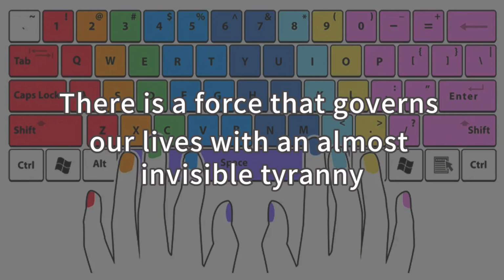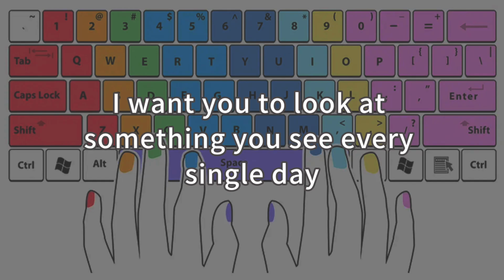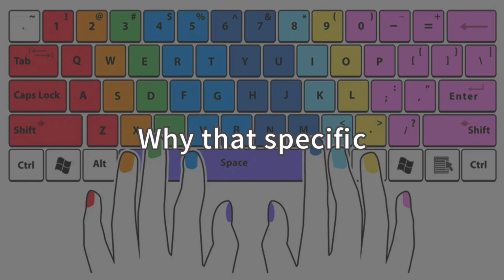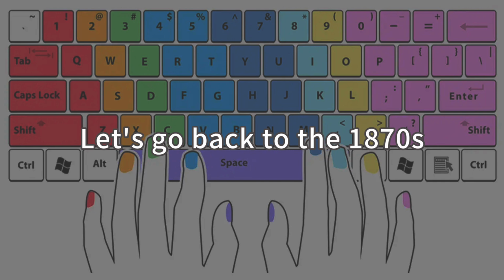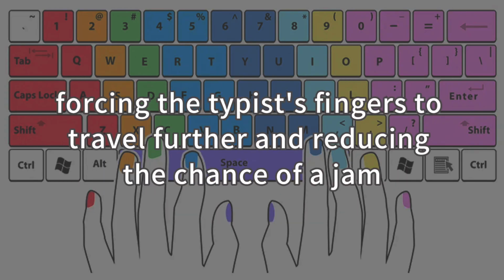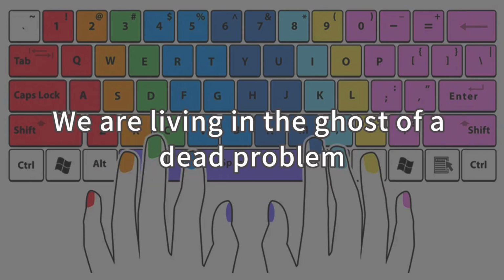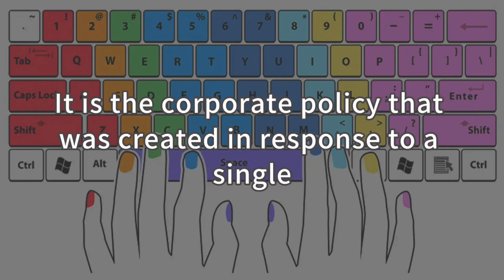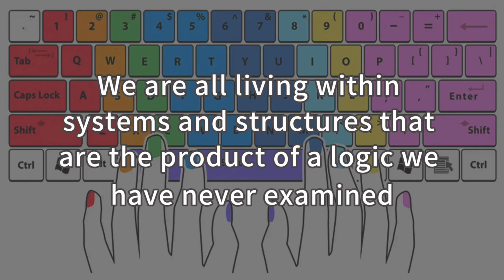The QWERTY Trap, we are living under the rules of a logic that is no longer relevant.